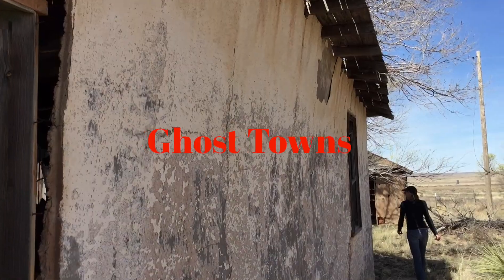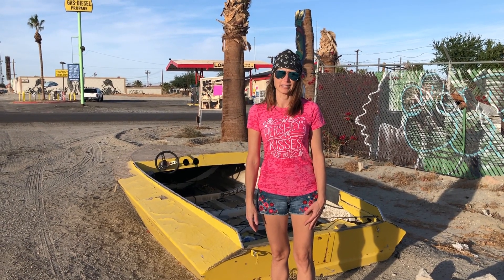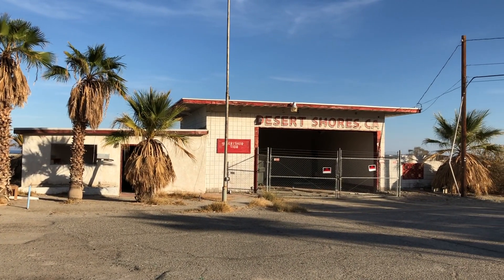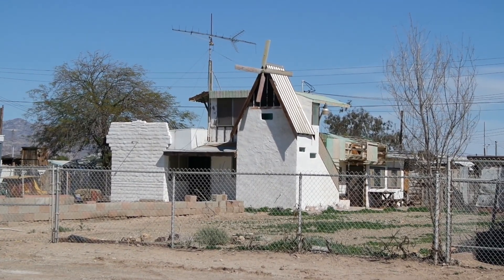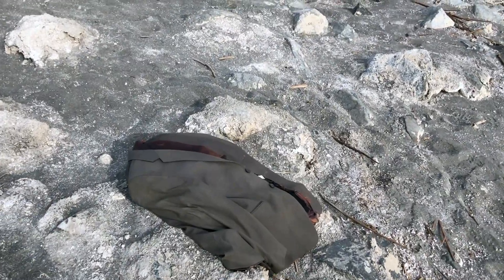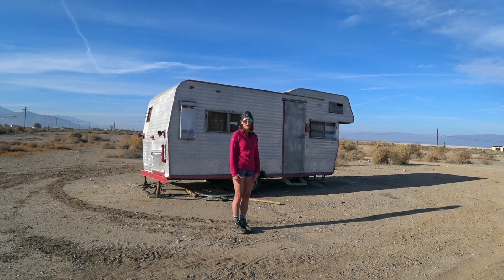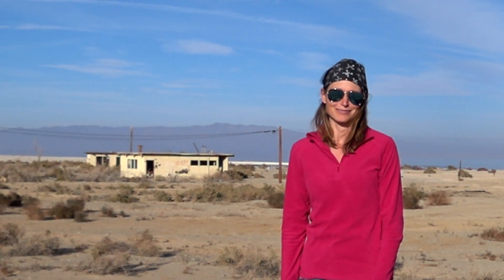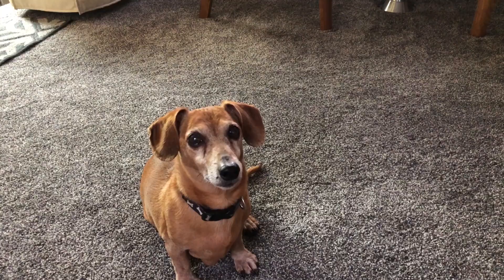Exploring the Salton Sea - How I Ended Up Here vlog 24 video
Why on earth would anyone want to travel 2200 miles to explore a dying sea?? Today's v-log explains how/why I ended up exploring  the Salton Sea and its countless abandoned places.

Video highlights include:
1) @0:00 - It all starts with a video game.
2) @1:20 - A quest to find all the places in Grand Theft Auto V / GTA V.
3) @1:49 - Along the way we discover a bunch of abandoned places & weird items.
4) @2:52 - There's plenty to keep us entertained down at the Salton Sea.
5) @3:25 - This week's shout out.

Want to find out what a typical day is like in the life of a sightseer?

Love urban & rural exploring? Check out this playlist of really cool abandoned, yet, not forgotten places in America:

Curious about why folks are so fascinated with the Salton Sea? Check out this playlist of Salton Sea oddities, sights, and towns:

Love sightseeing quirky & strange oddities? Check out this playlist of strange, unusual, or weird roadside attractions in America:

Want to "tip" the "trip jar"?
You can do so through one of two ways:
1) Use your gmail via GoogleWallets at wallet.google.com